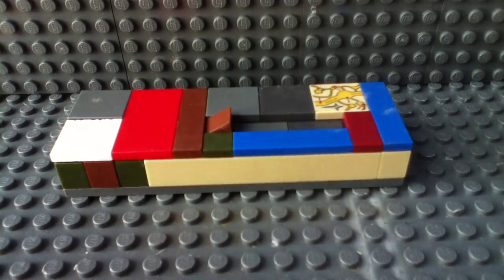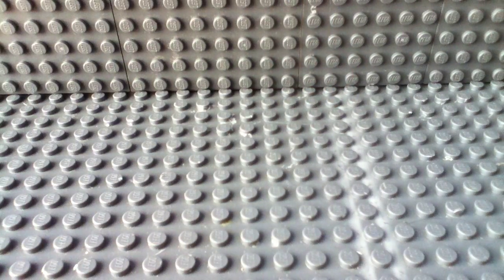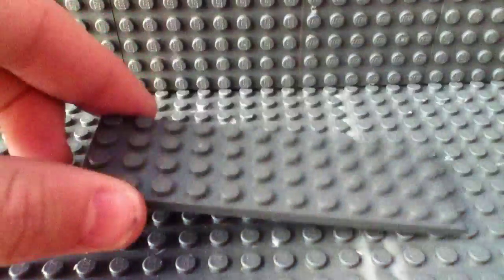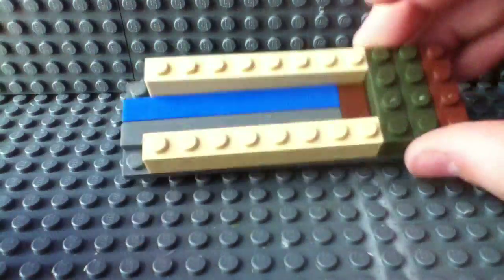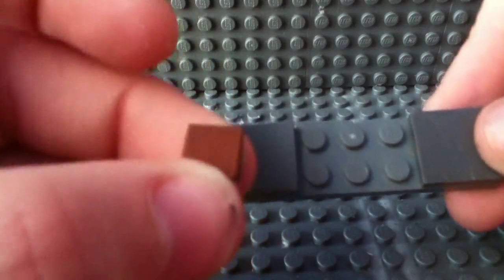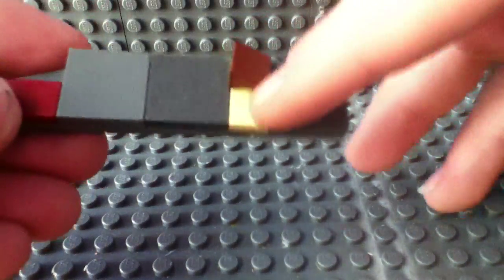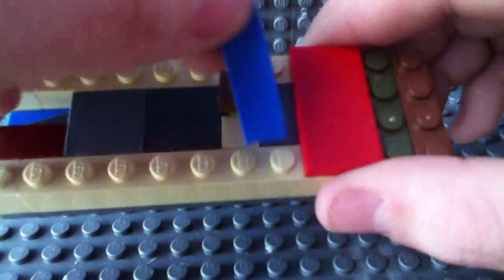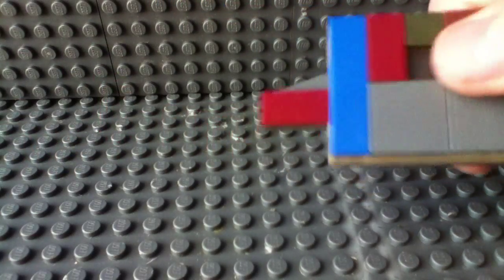Lego pocket knife #2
Yolo enjoy comment